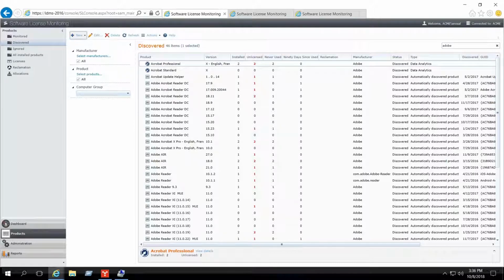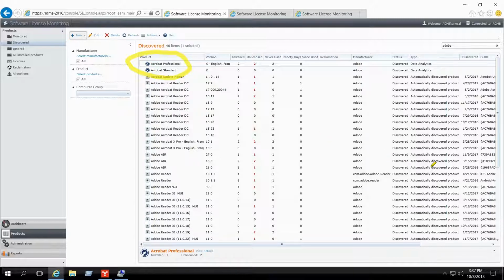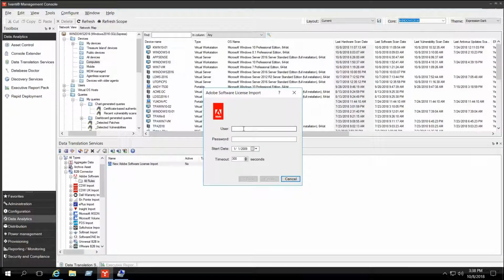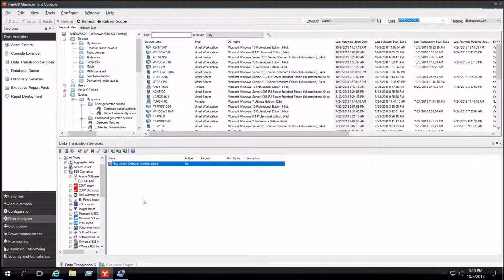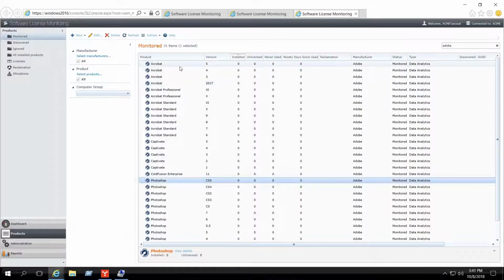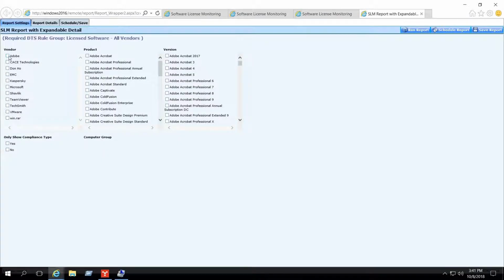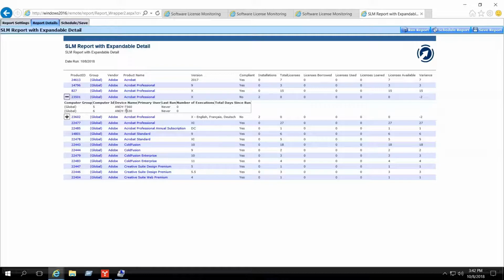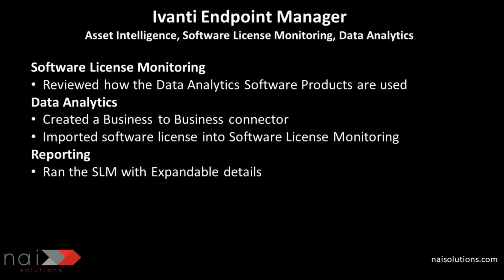Ivanti Endpoint Manager - Importing Software Licenses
In this episode of Tech Tip Tuesday Andy shows how to import Software Licenses into Ivanti Endpoint Manager.